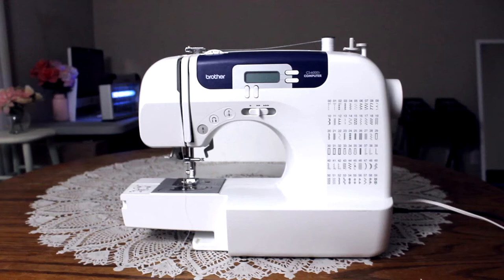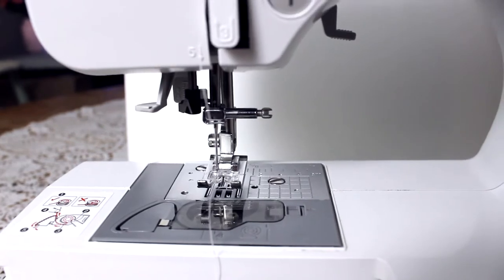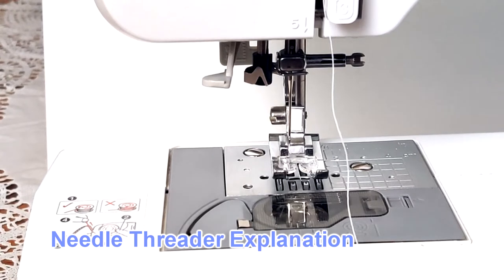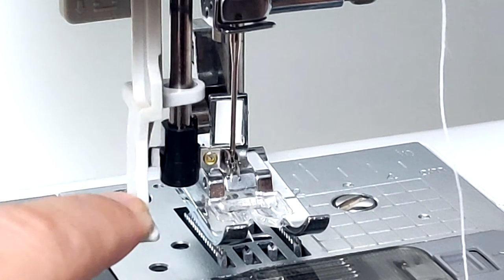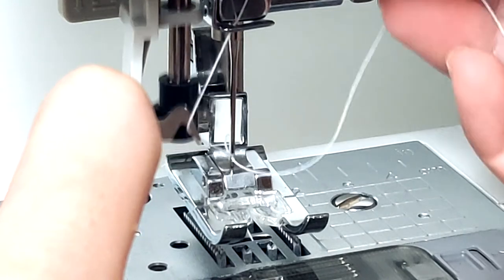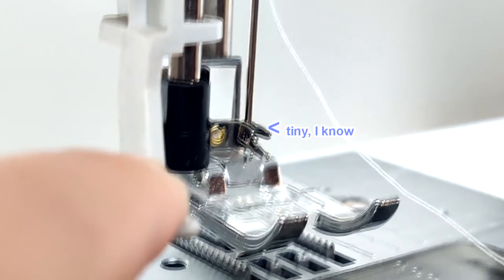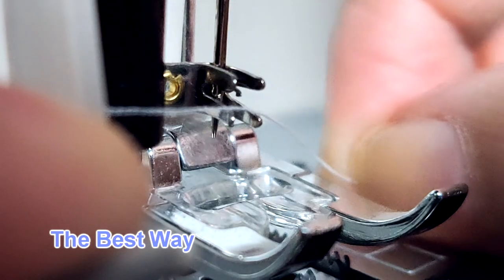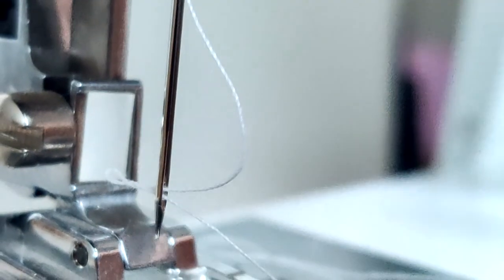How to Use the Automatic Needle Threader - Brother CS6000I Sewing Machine Needle Threading Tutorial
If you are having trouble with the needle threader on a Brother CS6000i sewing machine, then I hope this guide/tutorial will help you thread the needler easier :D

❤ Mentioned in the video:
Brother CS6000i Sewing Machine

A complete guide on how to set up Brother CS6000i Sewing Machine - Easy Step by Step Tutorial

🎀 You will find the following information in this video:

Checklist - The two prerequisites:
1: Raise the presser foot
2: Line up the mark on the handwheel to the machine

Needle threader explanation & demonstration
Overview 1: Without a thread
Overview 2: With a thread

Needle Threader Mechanics
This is the most exciting part! Understanding how it works should help with threading (I hope! ^^)

Common Mistakes:
Mistake #1 - Going over the hook.
Mistake #2 - Going under the hook

The Best Approach:
Go under the hook and push the thread till it hits the needle, then bring it up. Once you start to release the needle threader lever, make sure to light up your grip on the thread a bit so the hook can pull on the thread.

I hope this guide has been helpful. If you have any questions, please let me know. Happy sewing. Bye :)

Video Quality:
I apologize for the shakiness. I was only able to get a close-up using my phone. My Canon T3i wasn’t able to get a good close-up ._.  I was hand holding my phone, so the footage was shaky.

❤ Blog Post: Not available yet

❤ Video Information
I film with various devices. Below is a list of the devices that I usually use.
One Plus 7T
Canon EOS M50
Birds Eye View Tripod (Vertical View)
Canon EOS Rebel T3i DSLR with Kit Lens
Samsung Galaxy Tablet 10.1
Blue Yeti Microphone
Zoom H1 Portable Audio Recorder
iPad Air 3
Apple Pencil 1

❤ Summary (full transcript will be posted later on the blog)